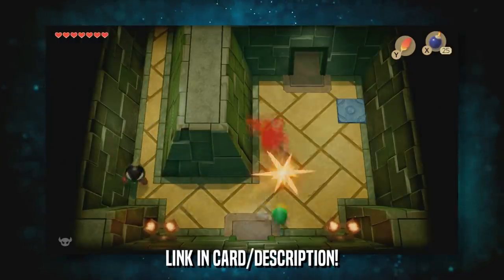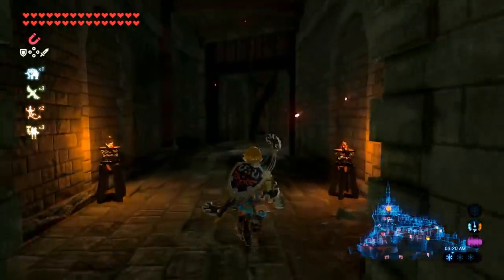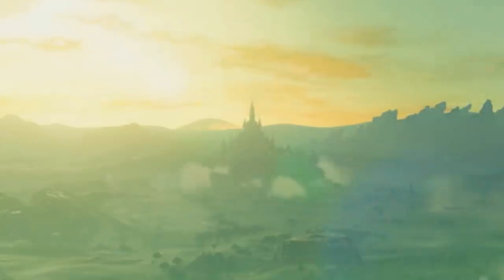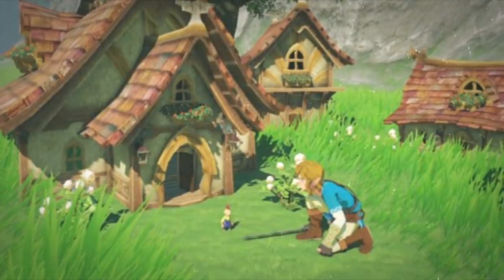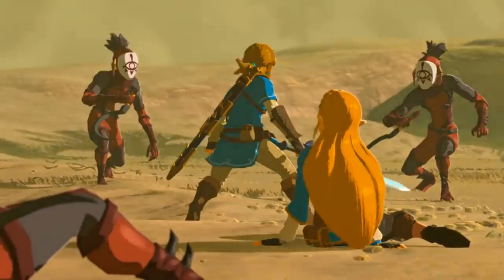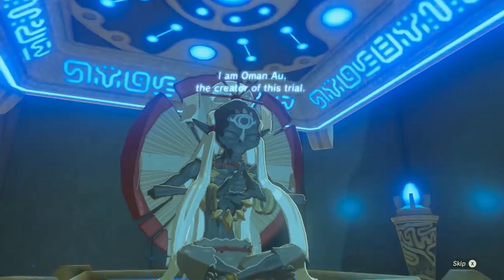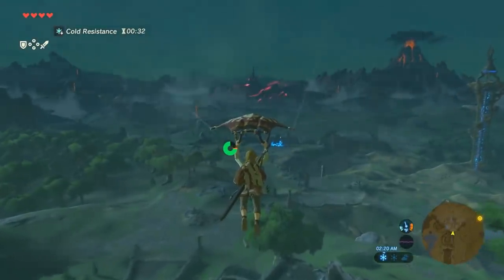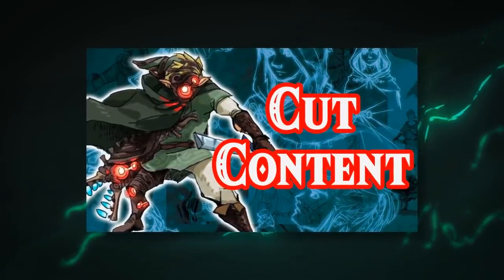5 UNUSED IDEAS we might see in Breath of the Wild 2!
What cut ideas from Breath of the Wild's development could return in the sequel?

Nintendo, ZREO